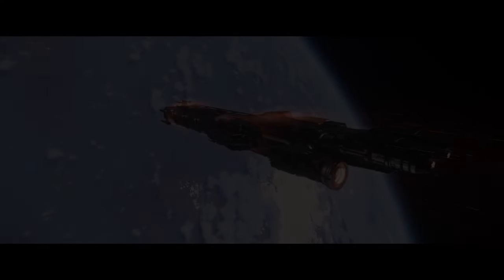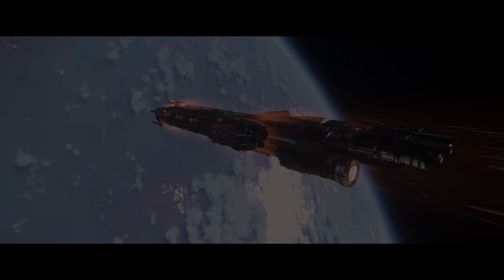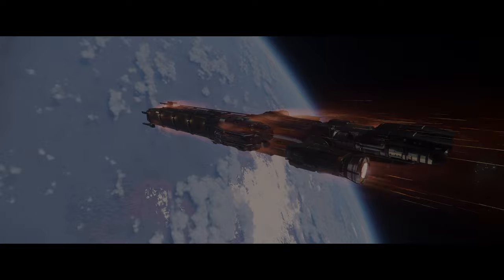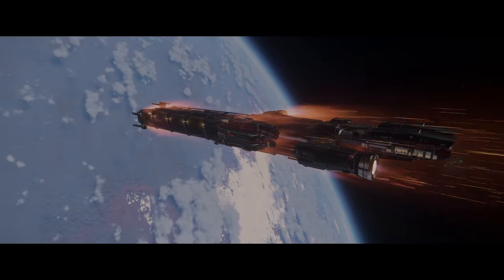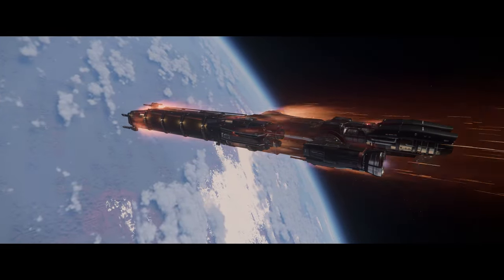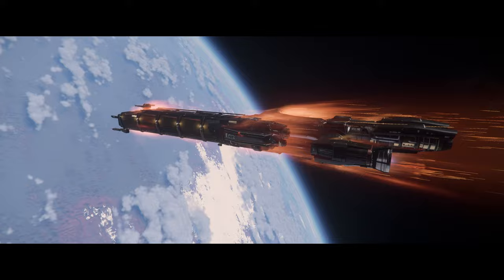Star Citizen 3.23 Is Now LIVE - What's In It?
Specs:
Mother Board: gigabyte x670e aorus master
CPU: AMD 7800X3D
Storage: 2x 4TB nVME M.2
Case: White NZXT H9 Flow ATX Mid Tower Case
GPU: Nvidia RTX 4080 Super
Power: Corsair Gold 80+
VRAM: 2x 32 GB(64GB Total) DDR5